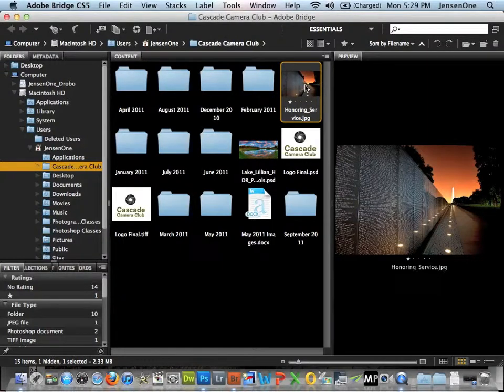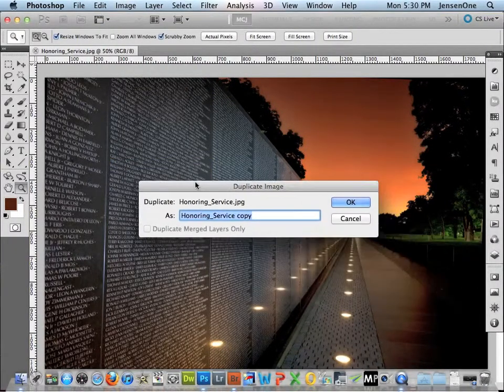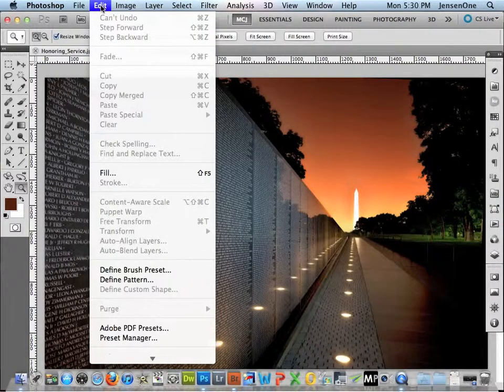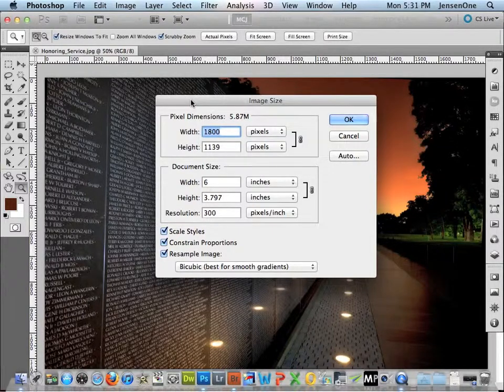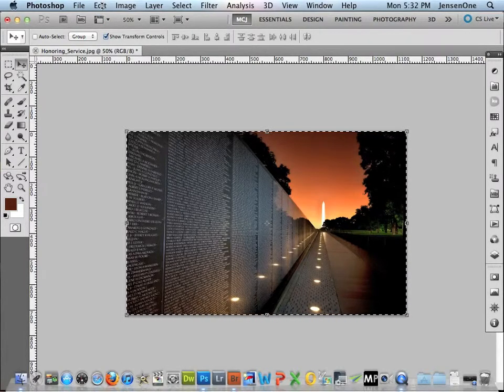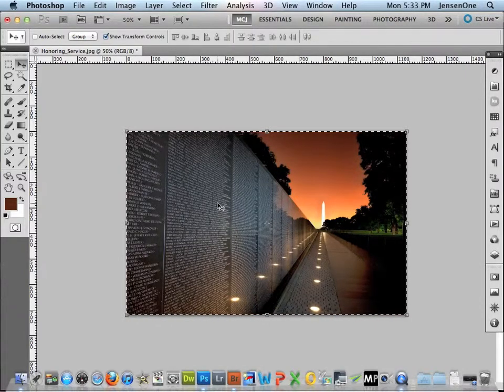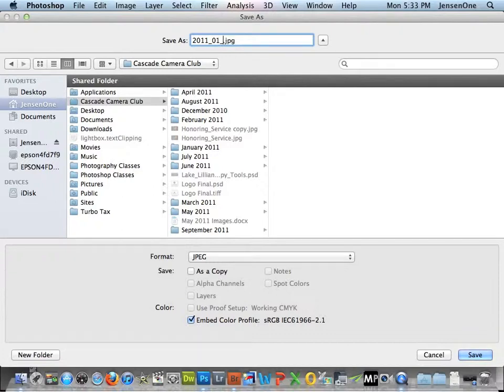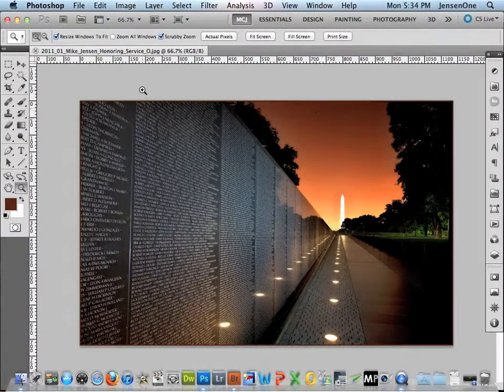CCC Photoshop Tutorial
Cascade Camera Club Digital Media Chair Mike Jensen demonstrates how to resize an image using Photoshop CS5